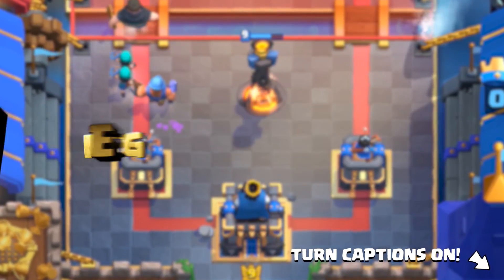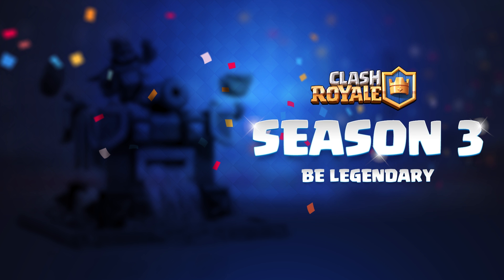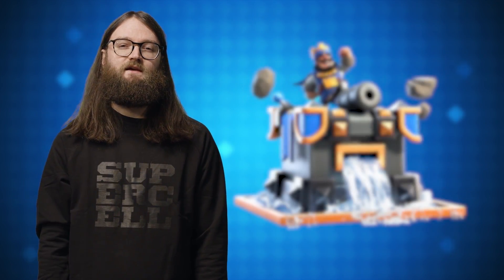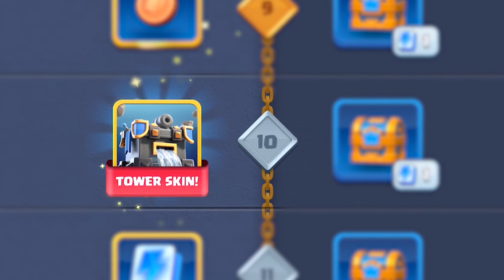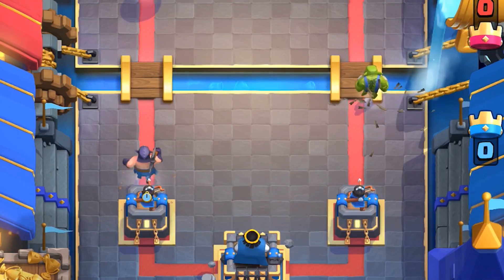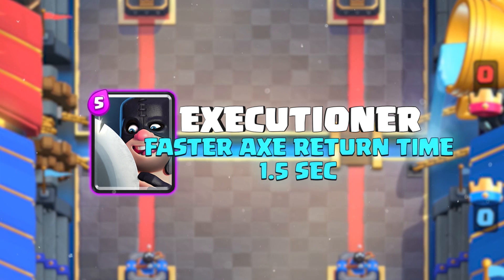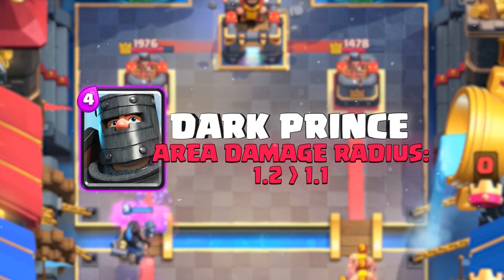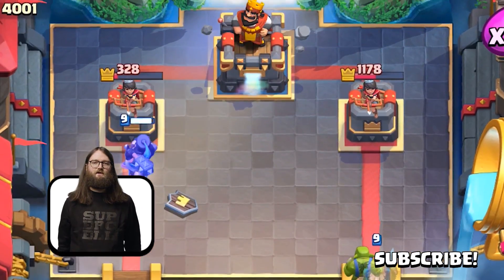Clash Royale Season 3 Reveal! 💪 TV Royale September Update News & Balance Changes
Season 3 starts September 2nd! It's your chance to BE LEGENDARY with Legendary Cards, Tokens, and more, available to be earned throughout September. FISHERMAN is also getting a buff! Elixir going from 4 to 3 & Damage -11%. 💪⚓

FEATURES
• Work together with your Clan to unlock Clan Chests
• Take on daily and weekly Quests for big rewards
• Play new events every week